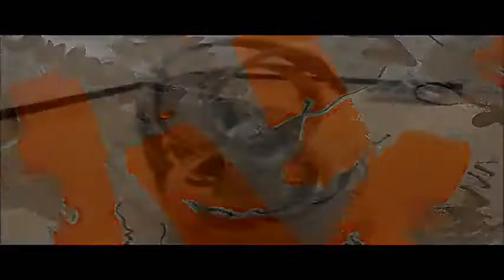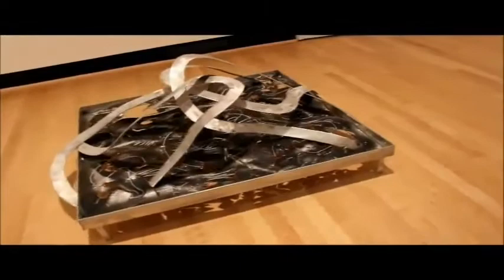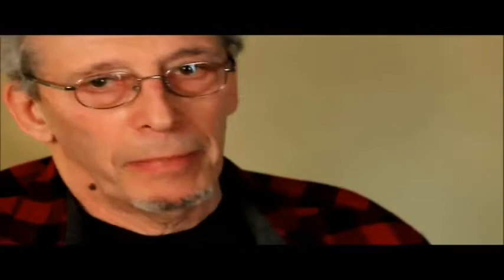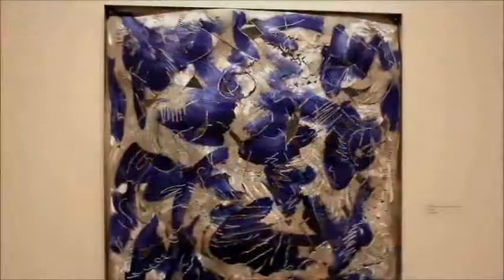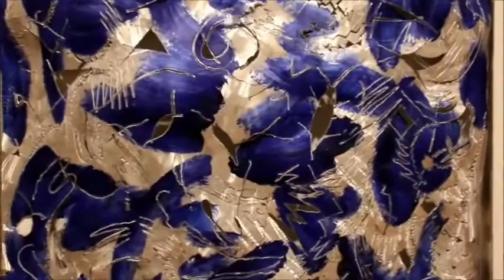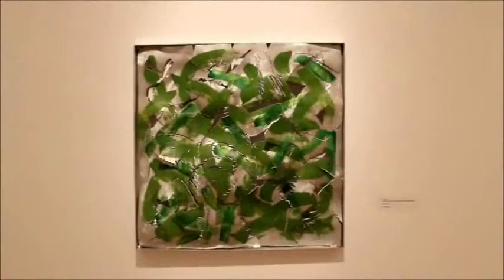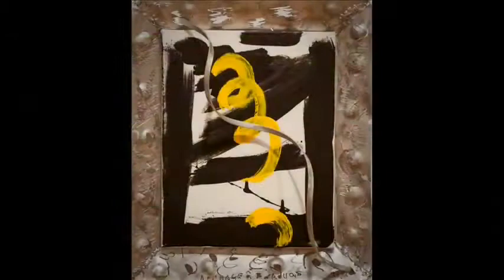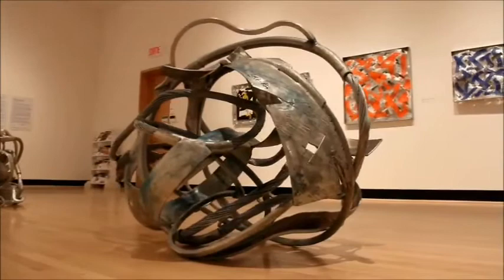Henry Saxe ANG